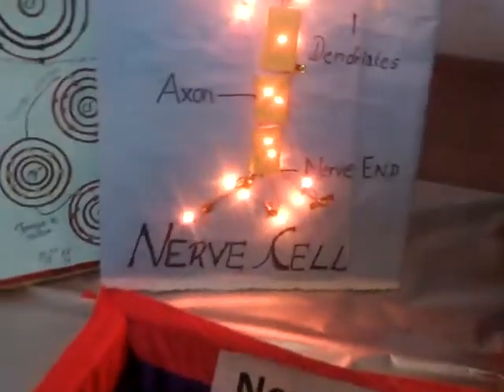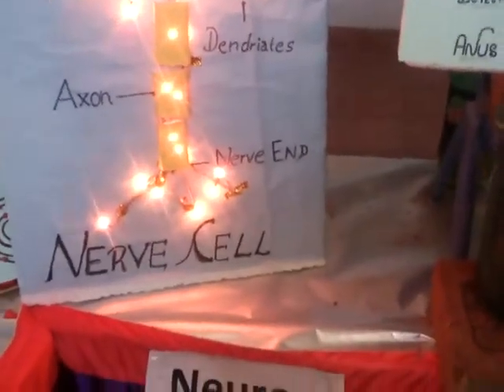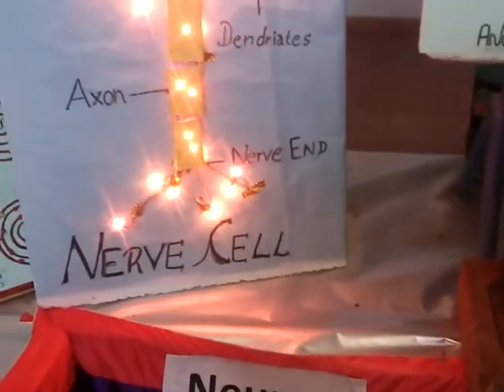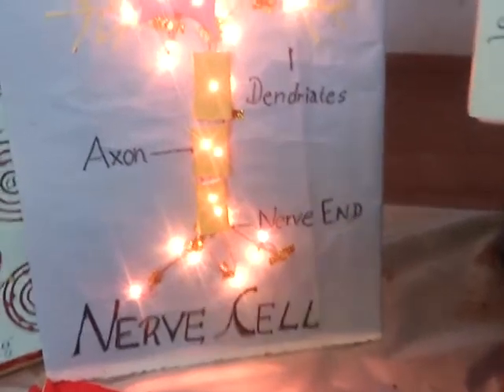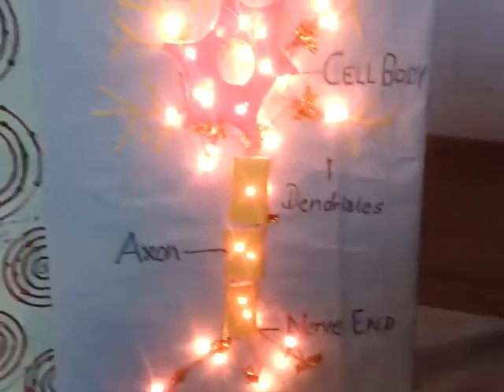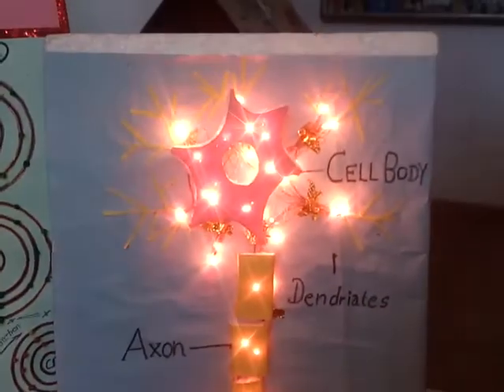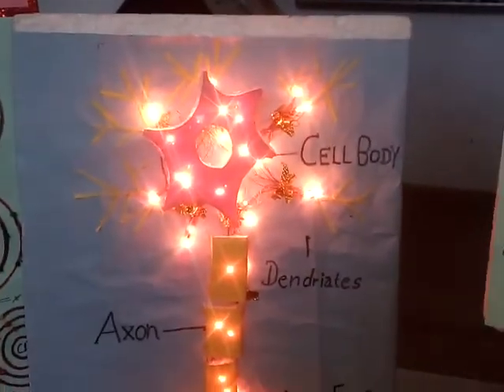Biology- nerve cell @ Science exhibition model and project